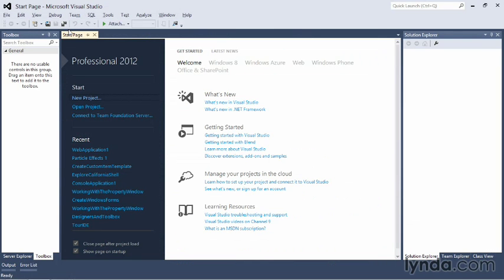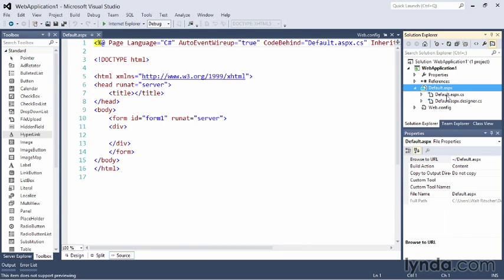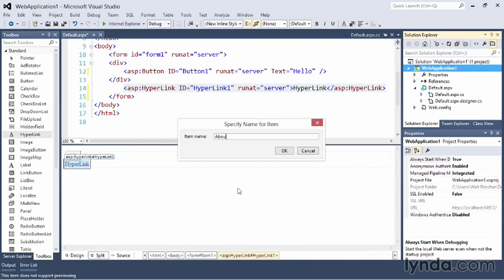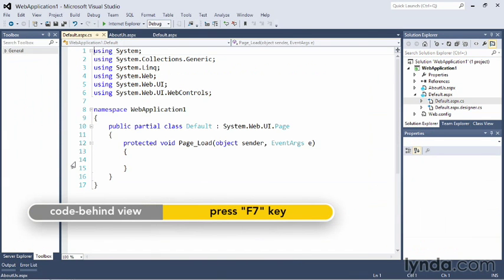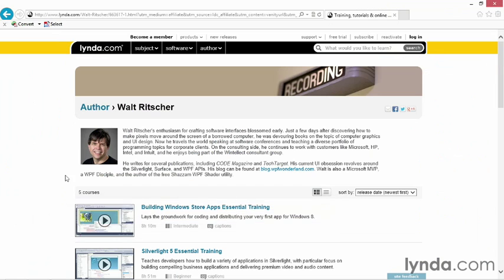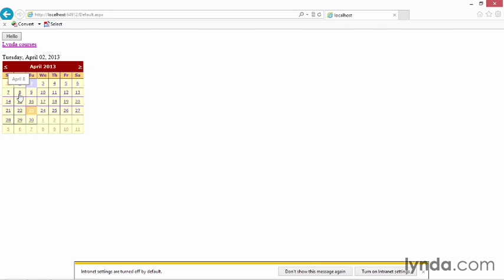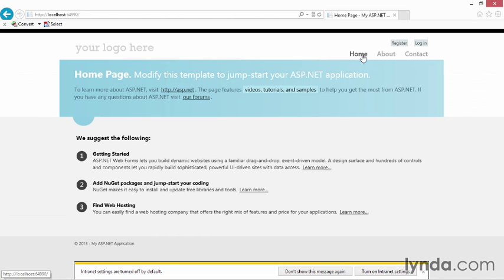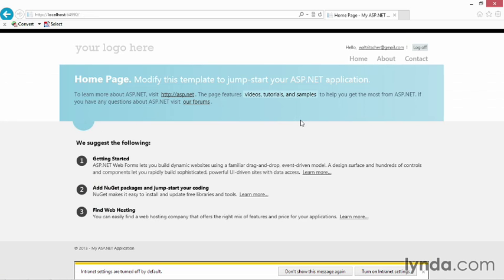0401 Creating a website with ASP NET